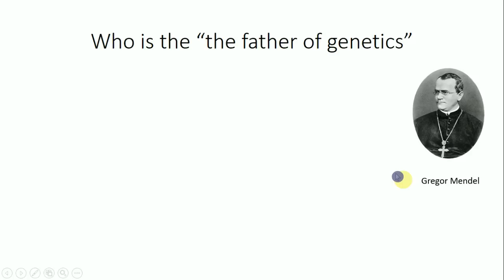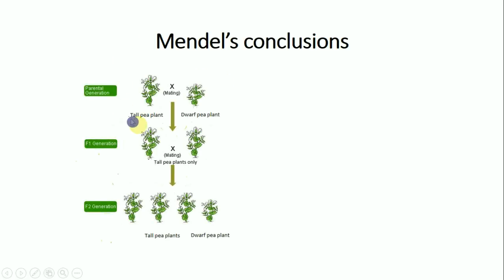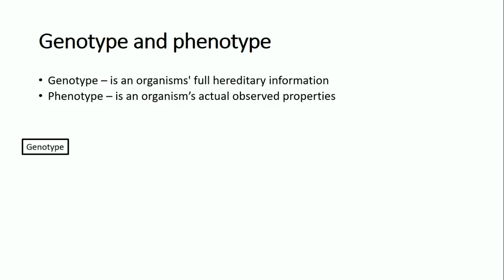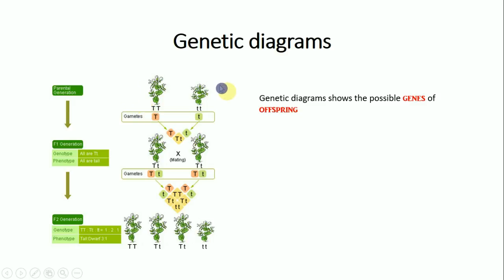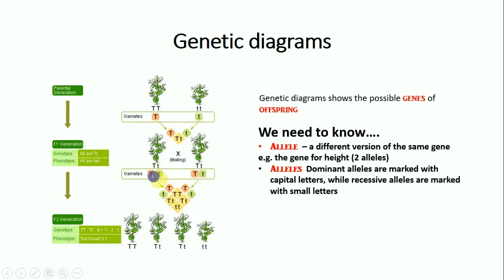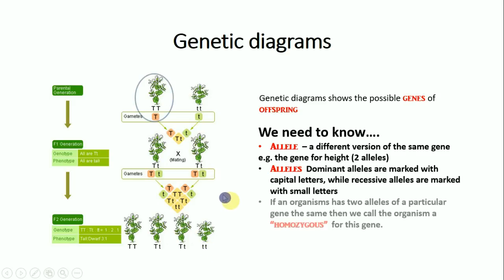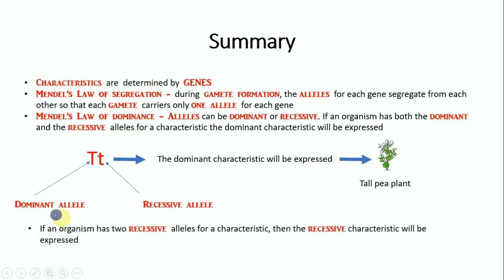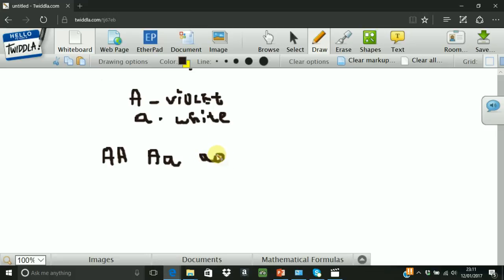Mendel's laws and genetic diagrams | Telios Tutors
An educational video tutorial on Mendel's law and genetic diagrams